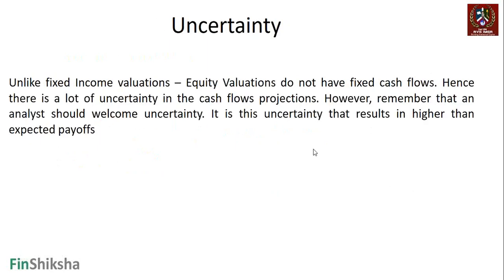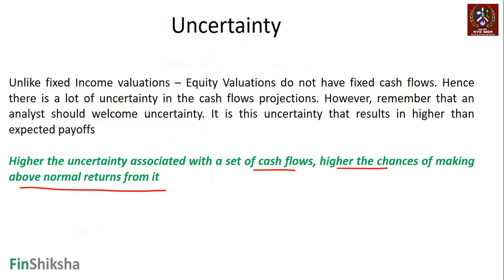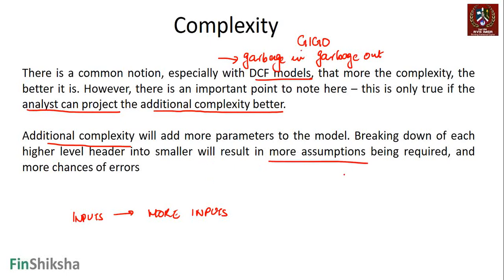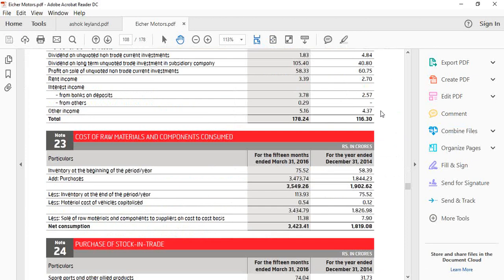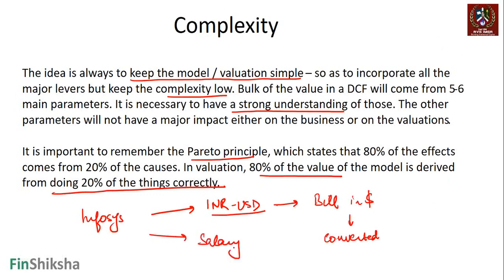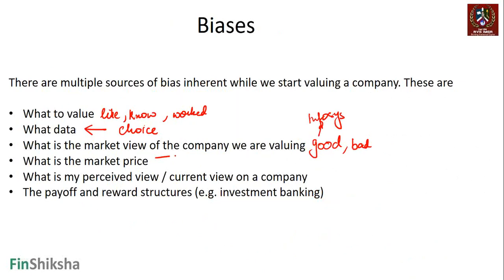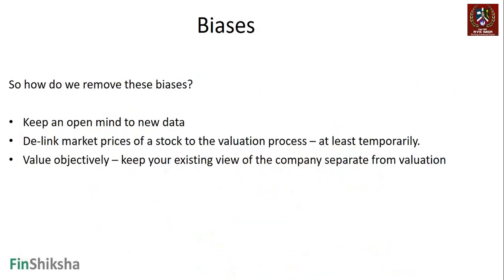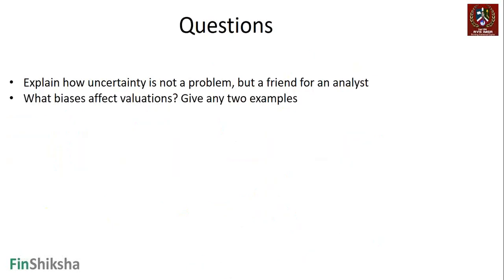EQUITY VALUATION Unit 1.4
Issues to take care